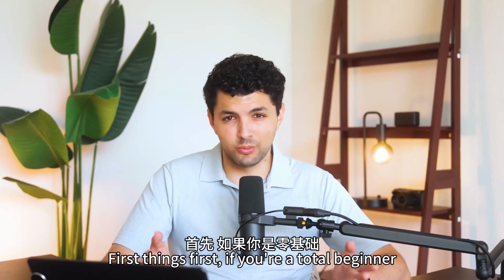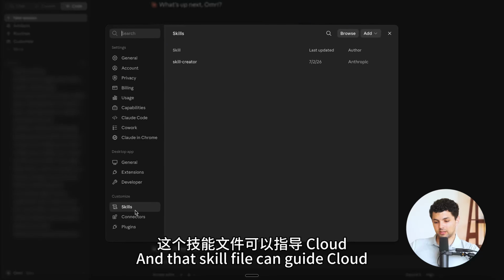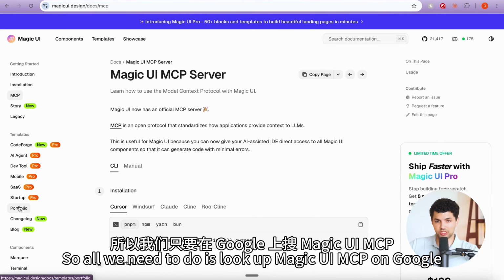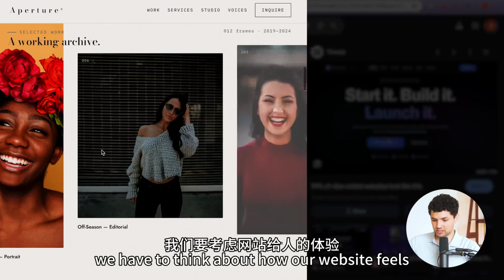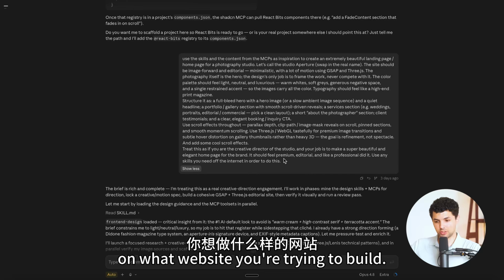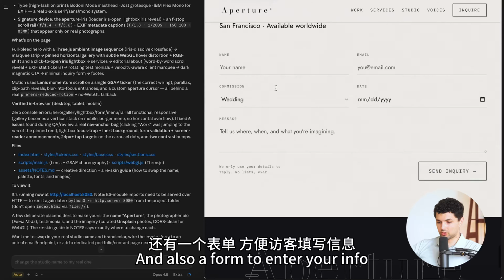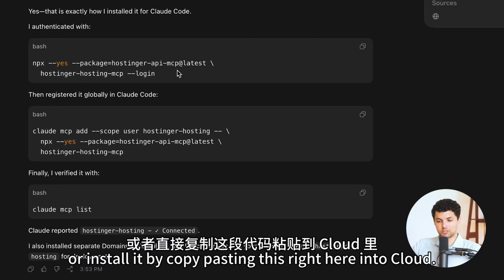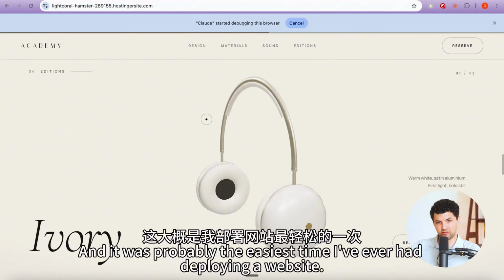用Claude Code搭建高端网站，轻松收费1万美元（完整教程）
在本视频中，我将一步步教你如何使用 Claude Code 搭建令人惊叹的网站。如果你尝试用 AI 建站，结果很可能看起来就像 AI 做的，所以我将向你展示如何赋予 Claude Code 正确的设计技能、工具和方向，从而创建出足够精致、可以收费数千美元的网站。

即使你没有编程经验也不用担心，我会带你走完整个流程：安装 Claude Code、添加专业的 UI 和网页设计技能、连接重要工具、使用 GSAP 和 Three.js 实现高级动画、展示这些网站如何应用于摄影工作室和耳机品牌演示，最后教你如何通过 Hostinger 的 MCP 直接将完成的网站部署到互联网上。

本视频中使用的实用 Claude Code 技能：
UI UX Pro Max：

视频结束时，你会看到这些网站给人的感觉就像来自高端创意机构，流畅的 3D 动画让它看起来像真正的高端品牌。

我们不再需要成为经验丰富的开发者才能创建有价值的网站。当我们结合强大的参考、清晰的提示和更好的设计系统时，我们可以更快、更好地为企业、品牌、客户或自己的项目搭建网站。

– Omri

时间轴：
0:00 - 介绍
0:25 - 安装 Claude Code
1:17 - 如何设置 Claude 以获得良好的网页设计
2:01 - 网页设计技能
2:43 - UI 连接器
5:01 - 编写更好的提示词
6:00 - 网站预览
7:12 - 使用 Hostinger 部署
9:01 - 总结

免责声明：以上部分链接可能是联盟链接，这意味着如果你点击它们，我可能会获得少量佣金。零售商和金融服务公司支付佣金，不会给你增加成本，这有助于支持我们的频道并保持视频免费。谢谢！

此外，我不是财务顾问。Charlie Chang 不提供税务、法律或会计建议。本视频中呈现的观点仅供娱乐。在做出任何财务决定之前，请自行进行尽职调查。